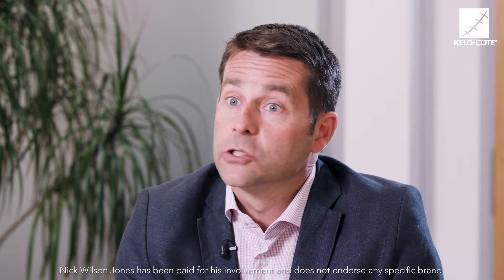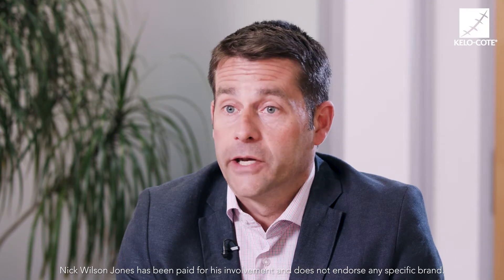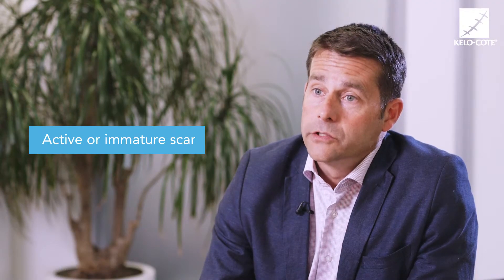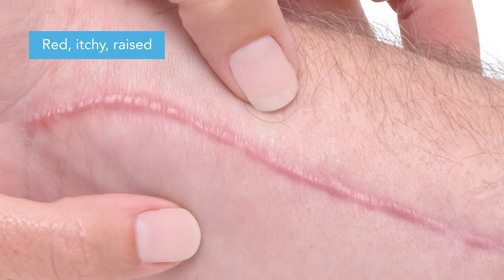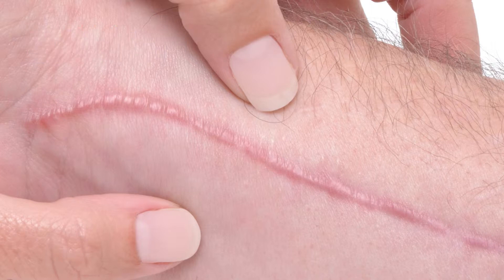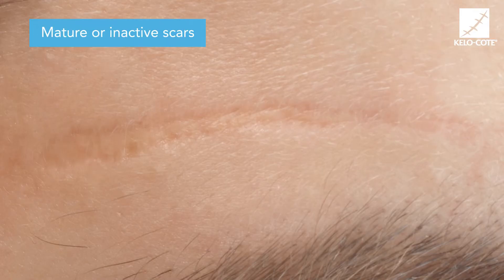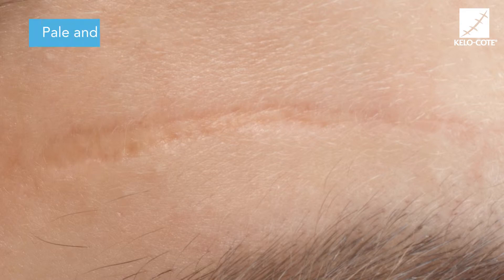KELO-COTE® UK: What's the difference between an active and inactive scar?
Nick Wilson Jones, Paediatric Plastic Surgeon at the Welsh Centre for Burns & Plastic Surgery talks about scars and their management. In this video he answers the question: "What's the difference between an active and inactive scar?".

For more information on scars, KELO-COTE® products and free downloadable guides,

KELO-COTE® is an advanced formula silicone treatment which helps improve the appearance of scars and helps prevent them from forming. Silicone gels are the first line treatment for scars by healthcare professionals including plastic surgeons.